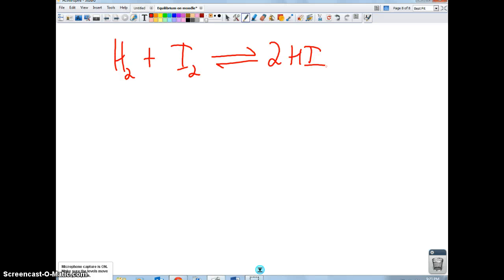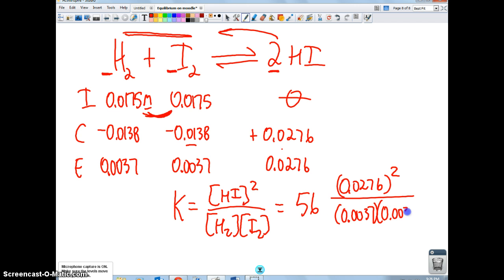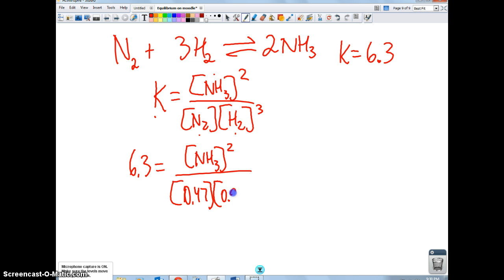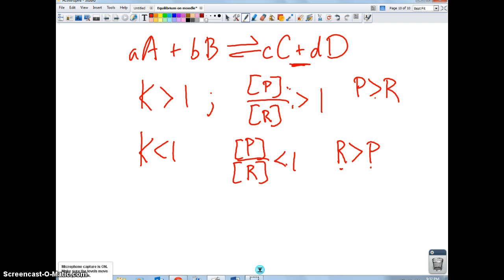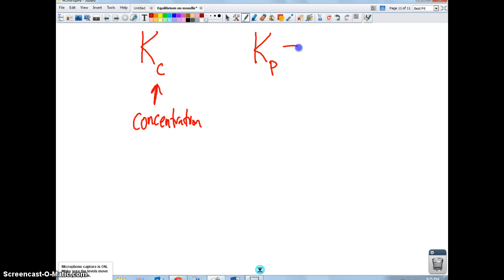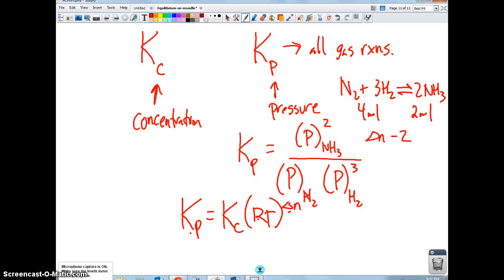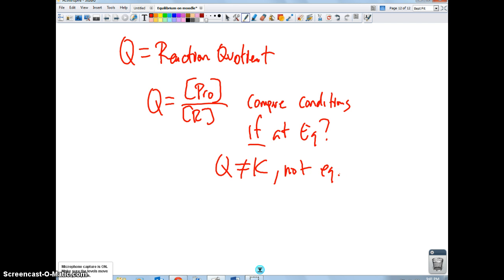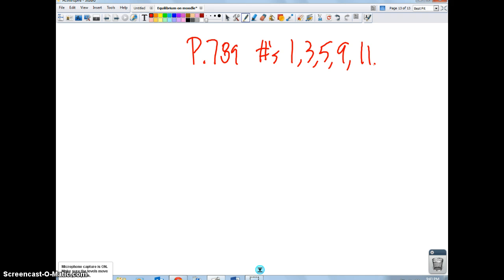Equilibrium Part 2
More equilibrium expressions and solving for the values mathematically.  Ignore the page number references.